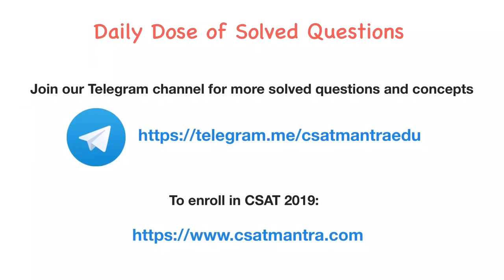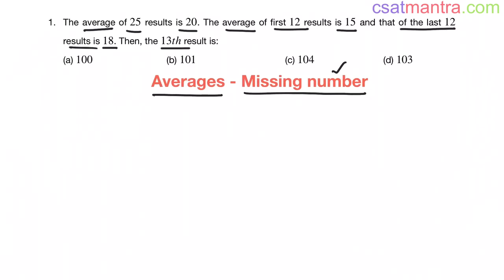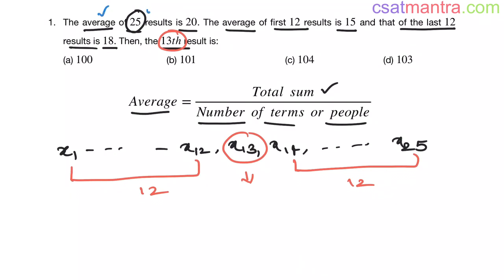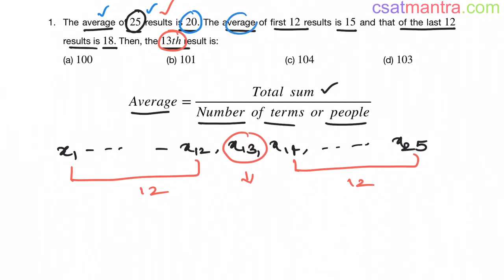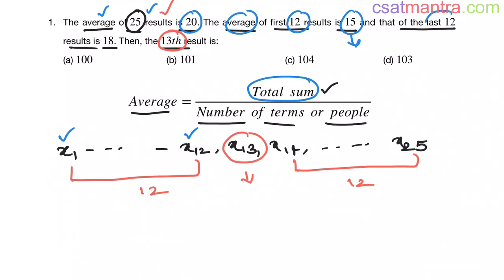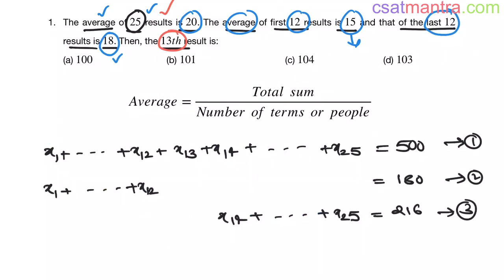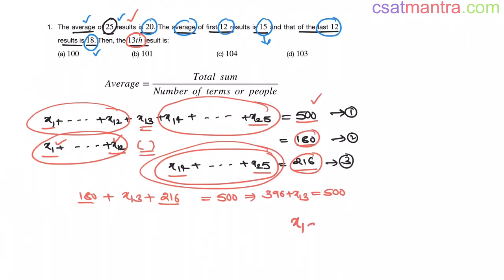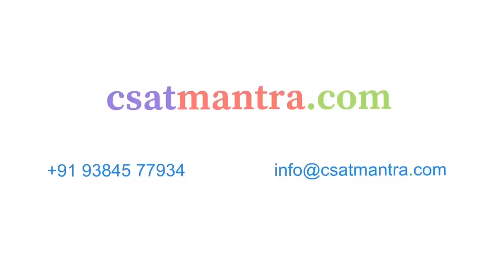The average of 25 results is 20. The average of first 12 results is 15 and that of the | CSAT MANTRA